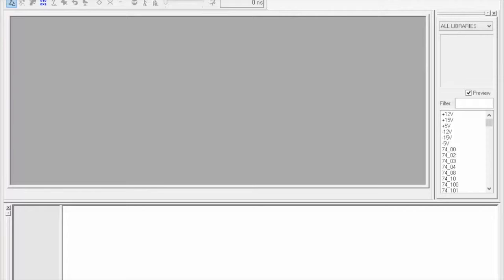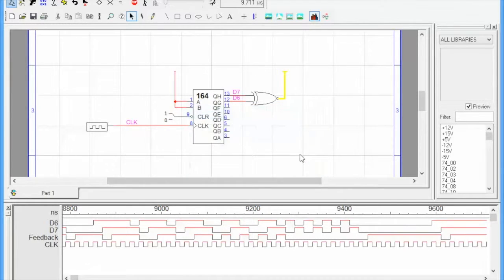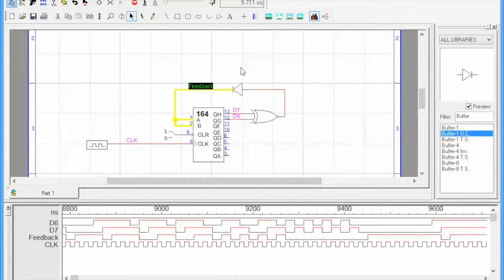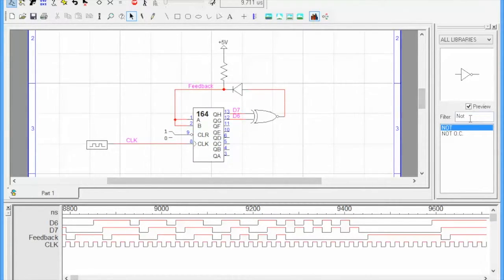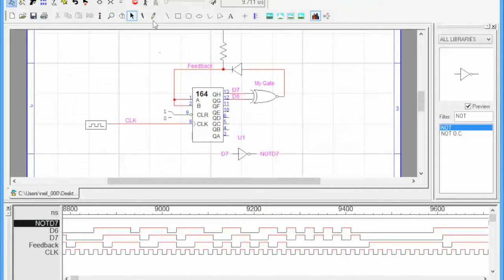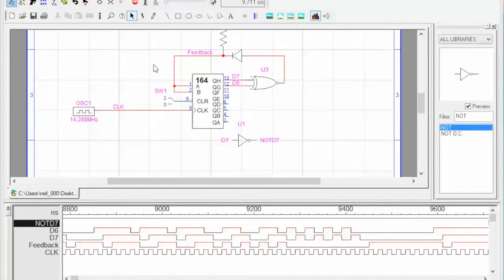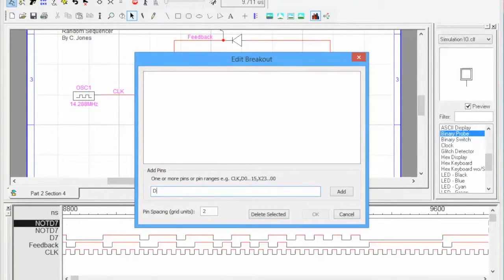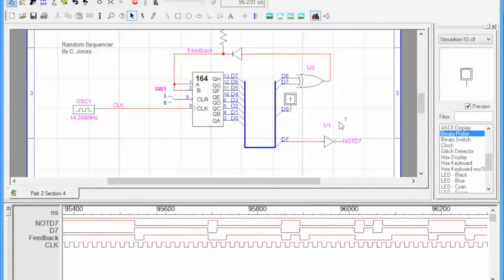Part 2 of LogicWorks Windows Tutorial